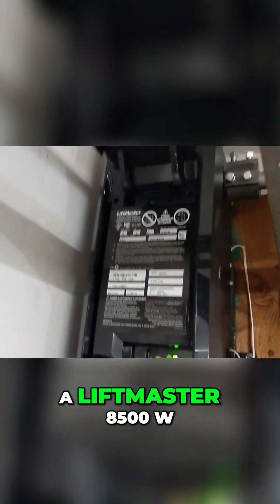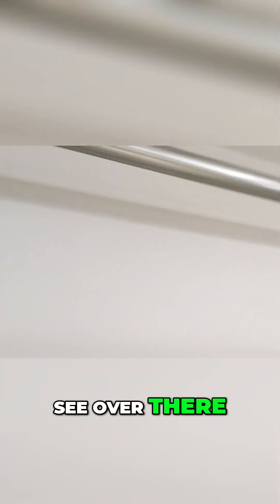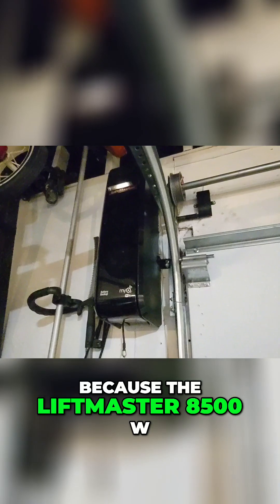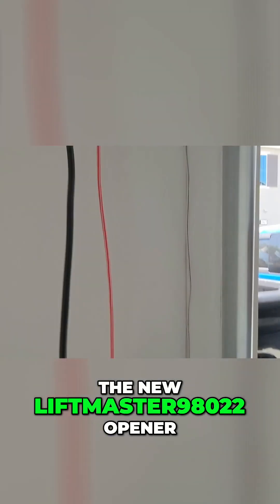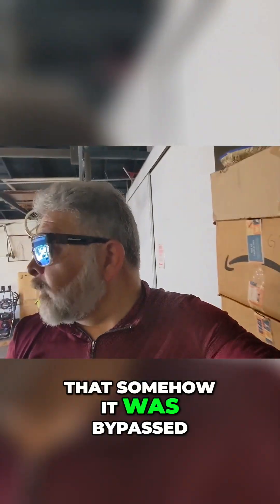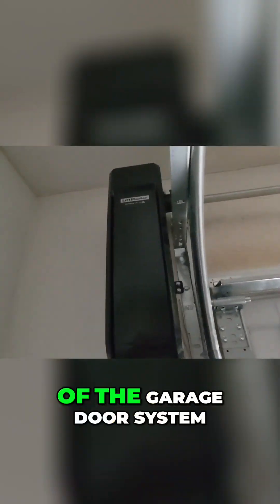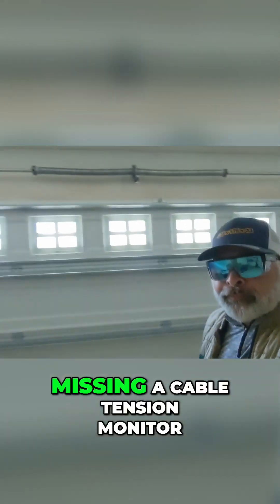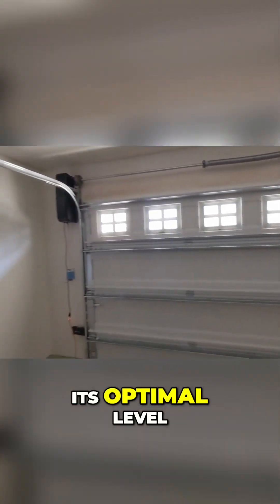Uncovering the MISSING 8500W Cable Tension Monitor Mystery!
Discover the intriguing details of the LiftMaster 8500W wall mount garage door opener. We explore the absence of the cable tension monitor, what it means for your system, and why having one is crucial for optimal performance. Don't miss these essential insights!